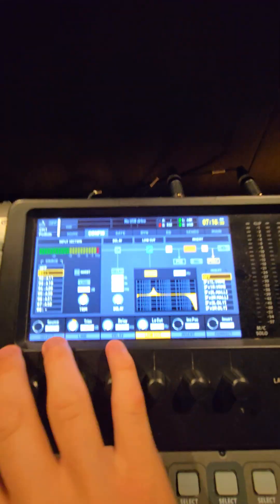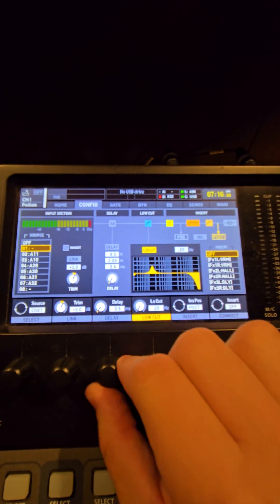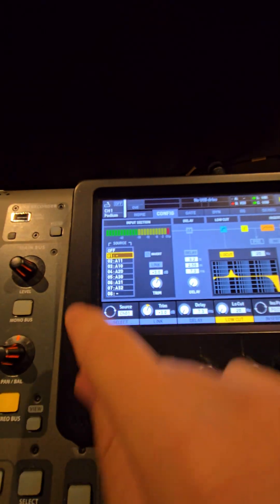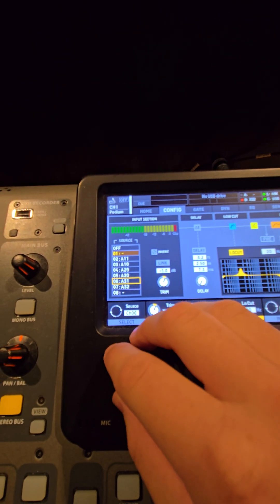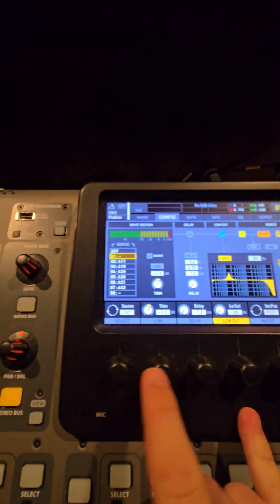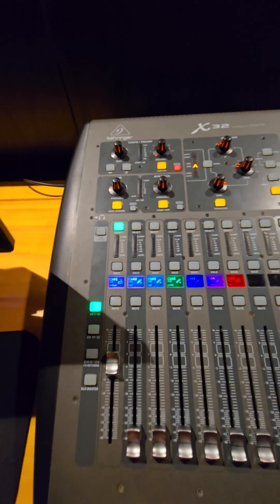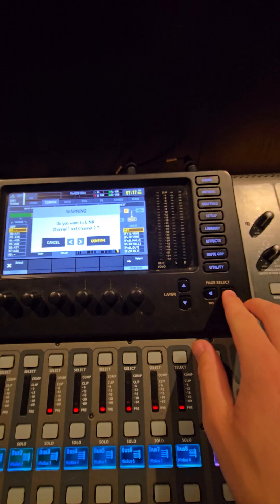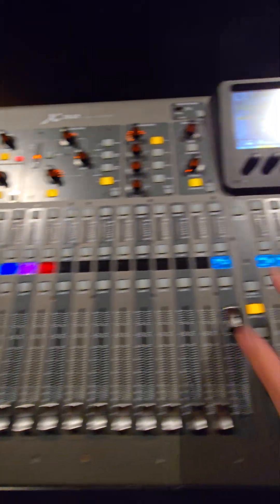X32 Channel Config in 1 Minute || X32 Tech